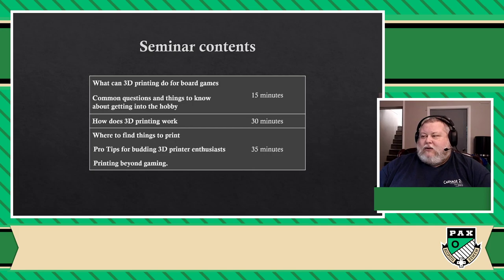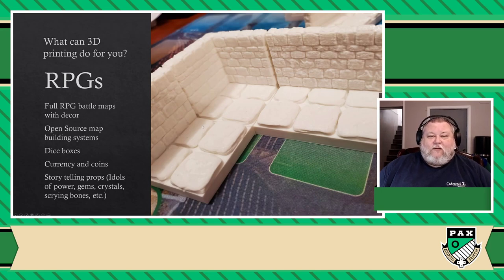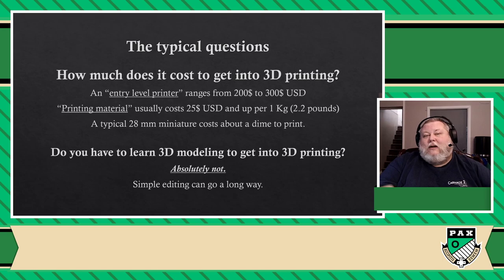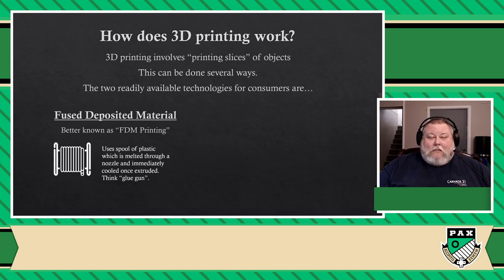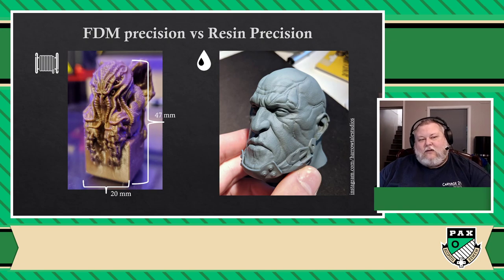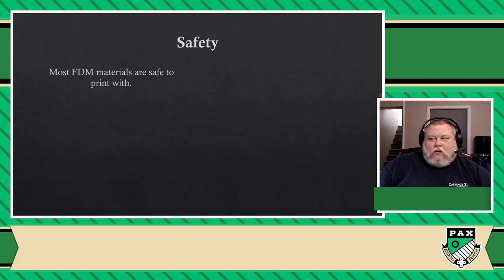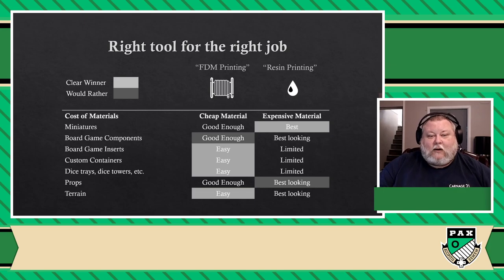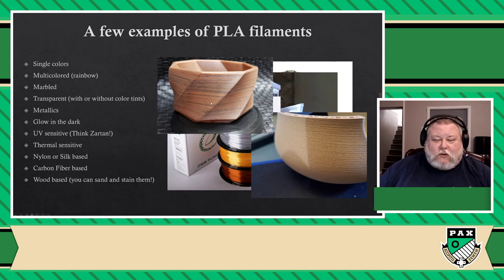3D Printing for Board Games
In case you did not know, 3D printing and board games are like peanut butter and jelly. RPGs and Wargames can also benefit from owning a printer. In this seminar, we explore everything you can do, how it works, and things you need to know before you make the jump and buy a 3D printer.

Featuring: Patrick-Michel Dagenais